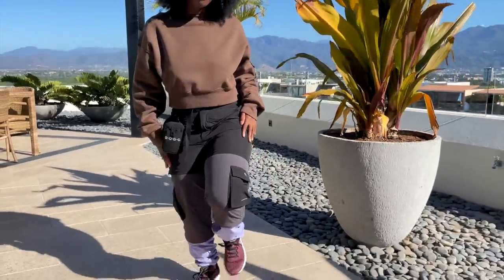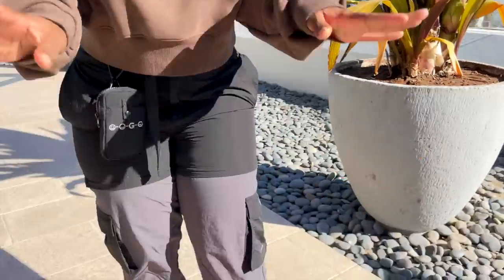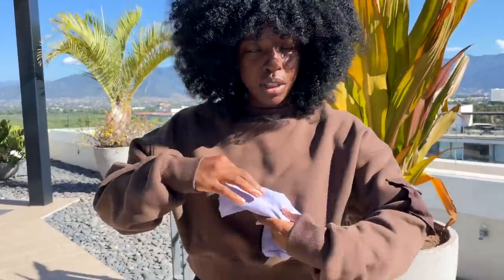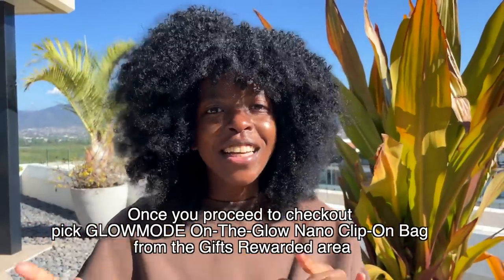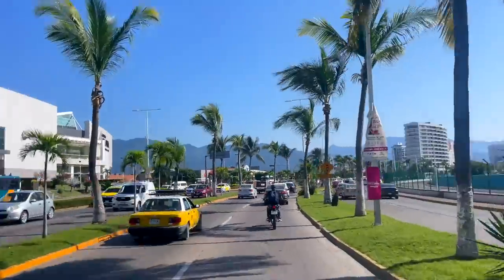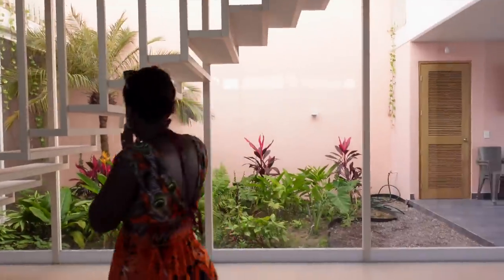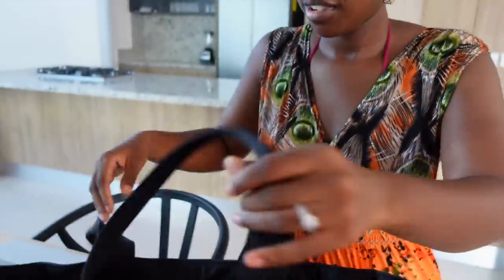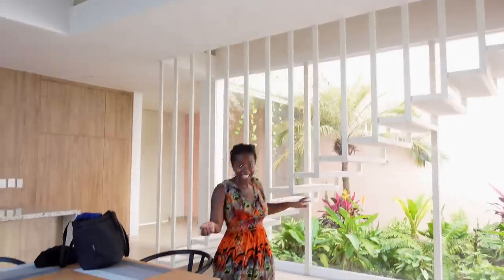SURPRISE !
nakaanddom

simplynaka